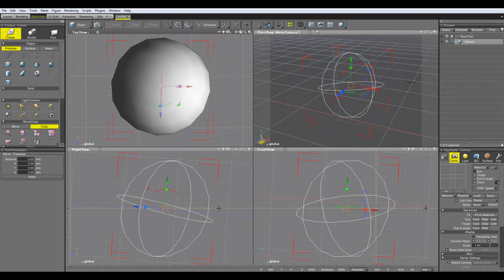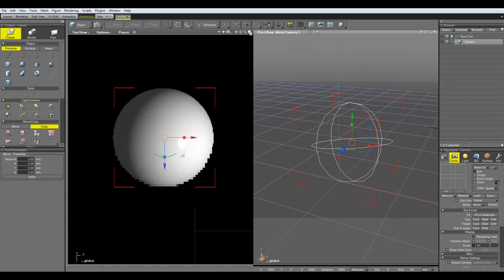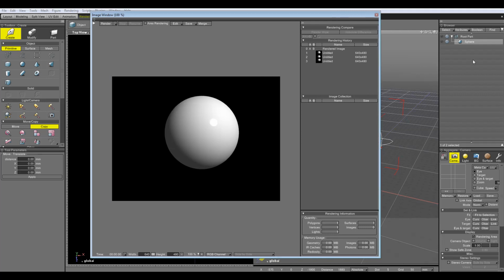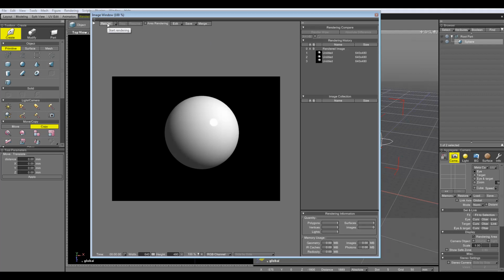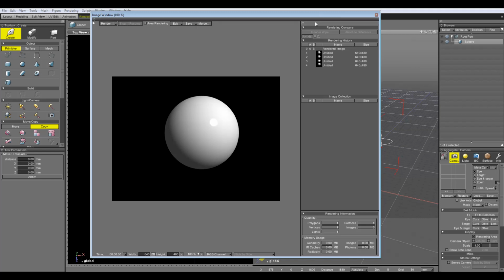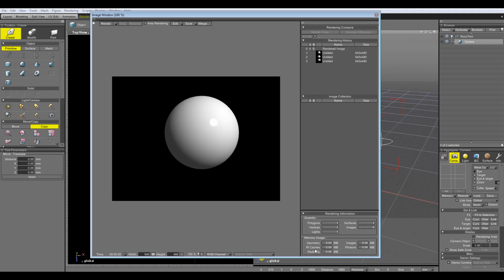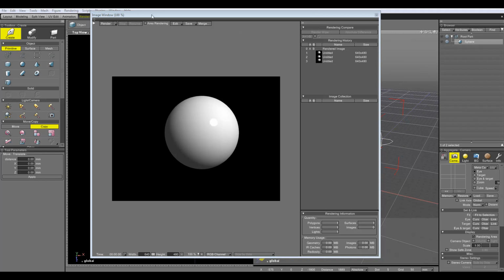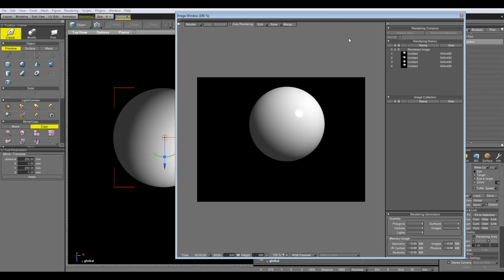Shade 13, 3-Render Window [DS13}